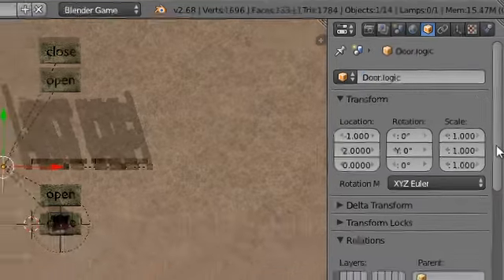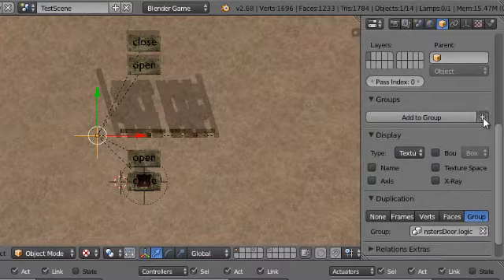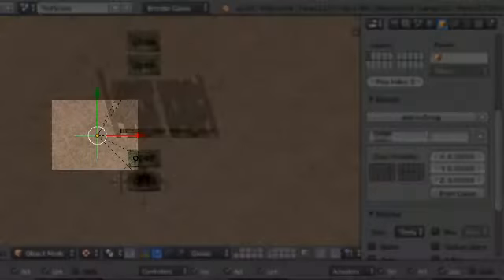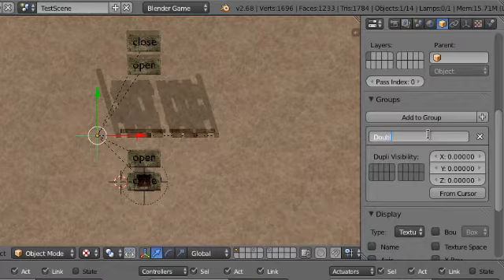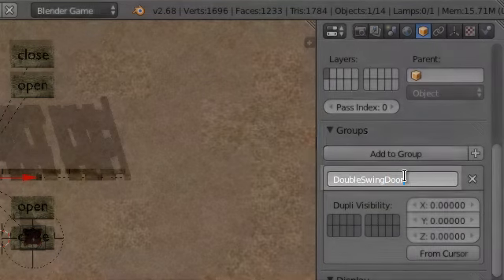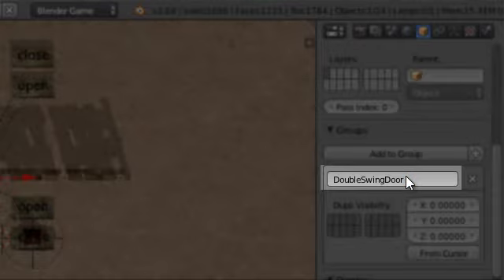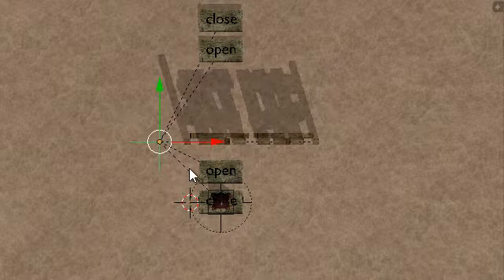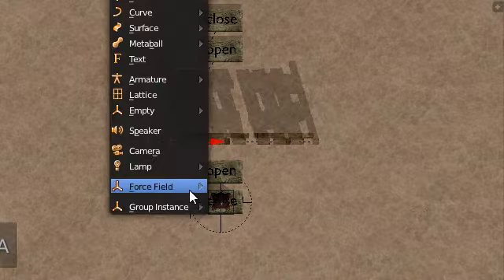Monster's BGE guide - How to create a door pre-set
This video tutorial shows how to create your own door pre-set with Blender to run it with the Blender Game Engine (BGE)

To reproduce the steps in this tutorial you should follow "Monster's BGE guide - How to use a door control" first: